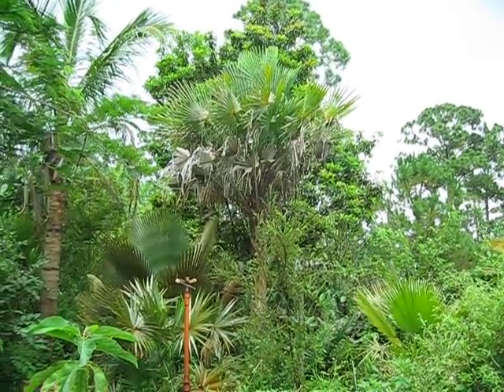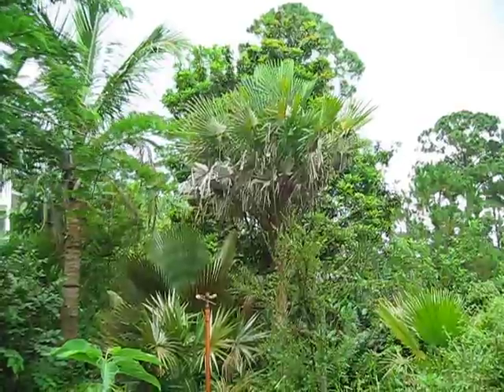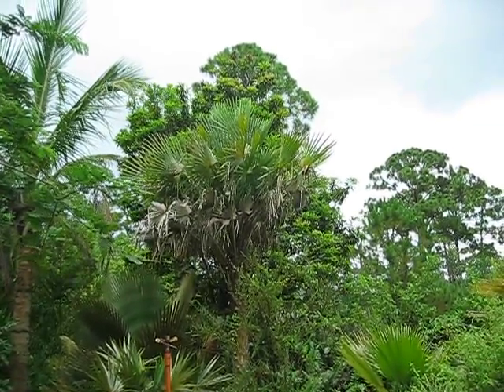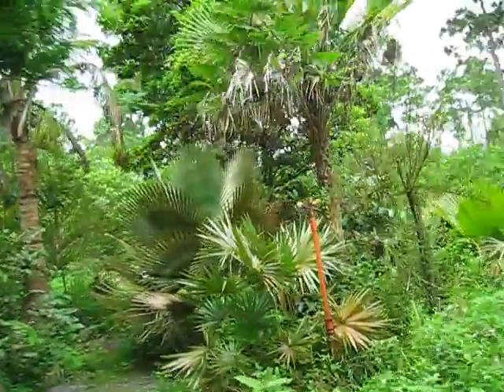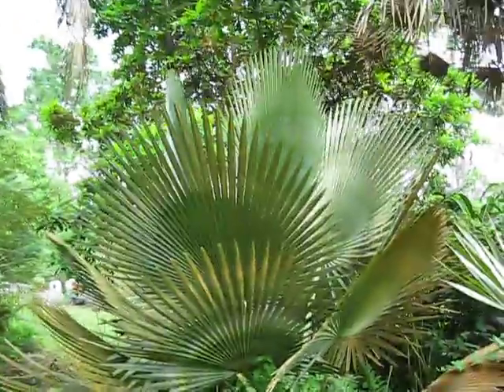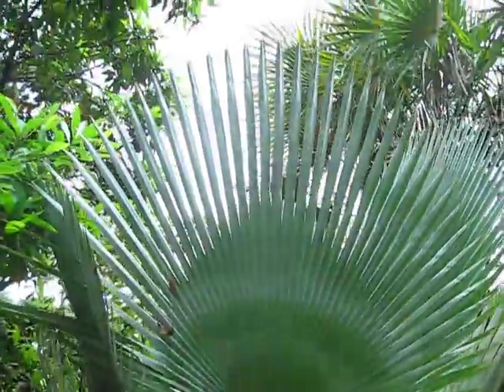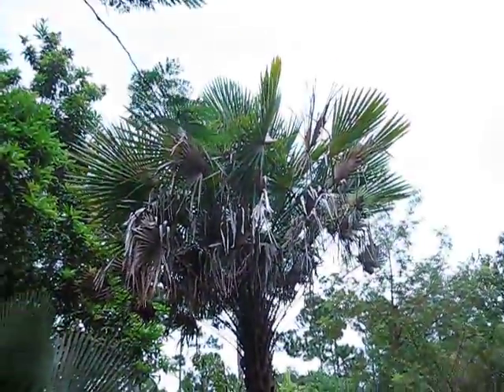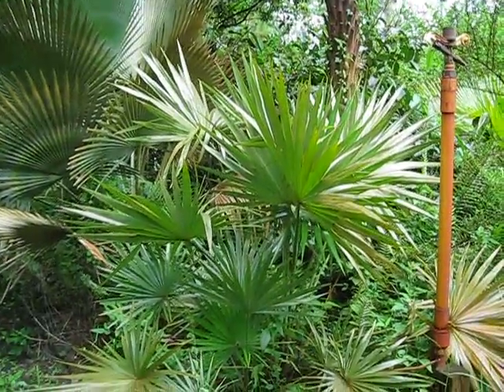Copernicia alba and baileyana Palms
Showing some examples of the genus Copernicia that do well on the Treasure Coast.